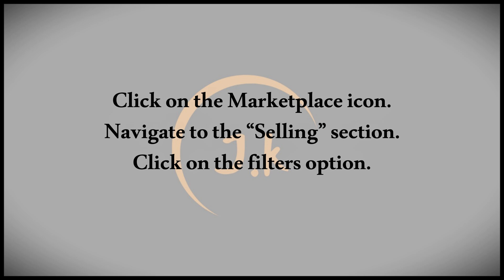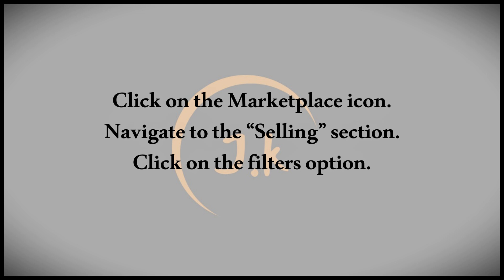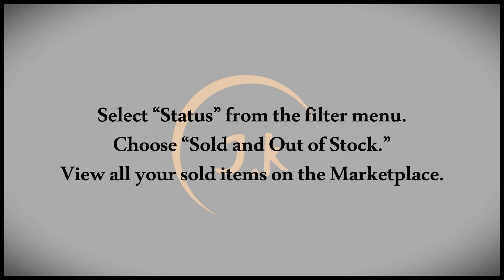How To View Sold Items On Facebook Marketplace How To See Sold Item On Facebook Marketplace.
This tutorial provides a clear guide on how to view sold items on Facebook Marketplace, whether you are a seller or a buyer. For sellers, it explains how to check the status of items marked as sold by navigating to your Marketplace listings, filtering through active and sold items, and reviewing the sale history. Buyers will learn how to search for sold items to track availability or research past sales. The guide also covers how to keep track of your transactions and access item details after they’ve been sold. Keywords like "view sold items on Facebook Marketplace," "check sold items Facebook Marketplace," and "how to see sold listings on Facebook" enhance the tutorial for users interested in managing their Facebook Marketplace activities.

2. Ten Variations of the Title

How to View Sold Items on Facebook Marketplace
Step-by-Step Guide to Seeing Sold Items on Facebook Marketplace
How to Check Your Sold Listings on Facebook Marketplace
How to Track Sold Items on Facebook Marketplace
How to View Sold Listings on Facebook Marketplace Easily
How to See Items You’ve Sold on Facebook Marketplace
How to Access Sold Item History on Facebook Marketplace
Quick Guide to Viewing Sold Listings on Facebook Marketplace
How to Find Your Sold Items on Facebook Marketplace
How to Manage Sold Items on Facebook Marketplace